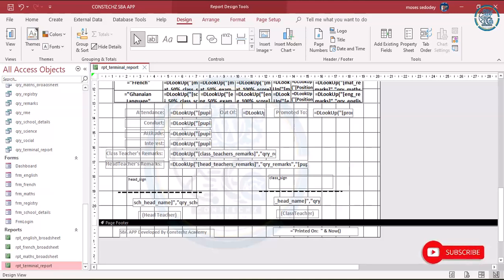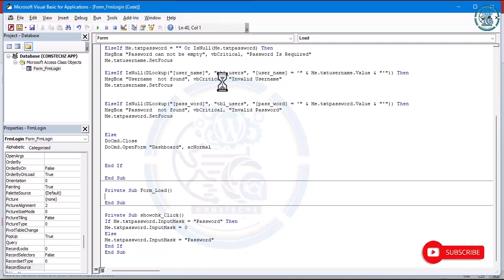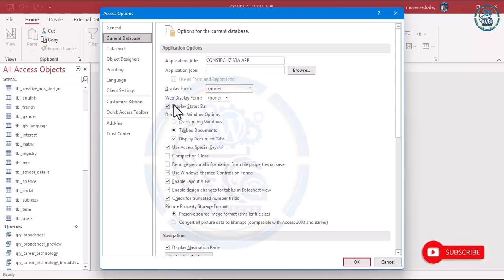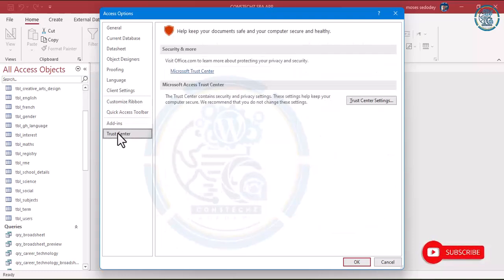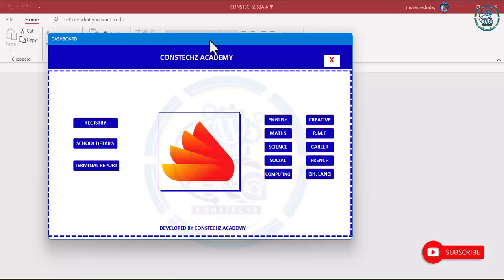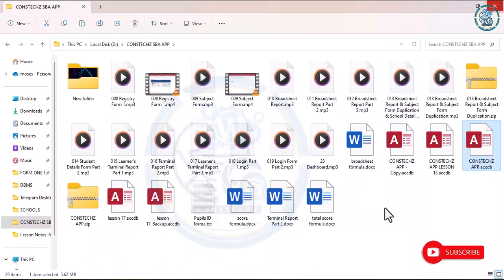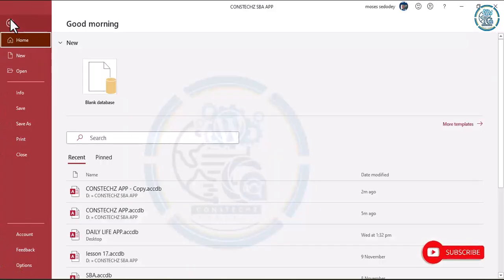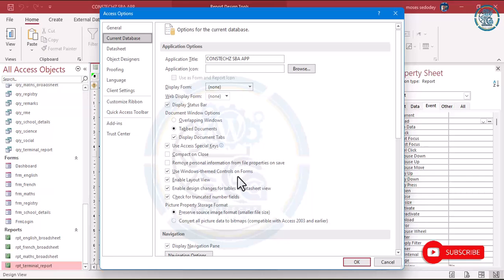21 Finishing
In this lesson, we looked at the finishing of our SBA System coupled with some settings.